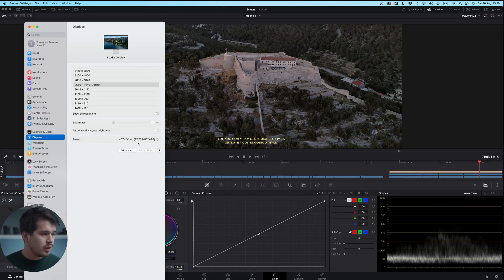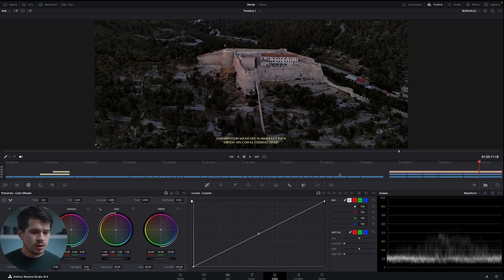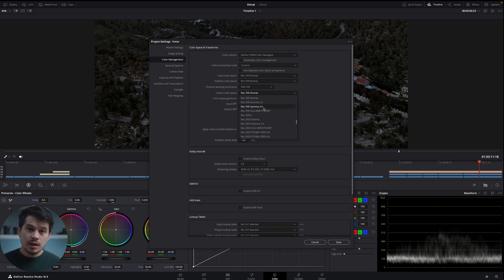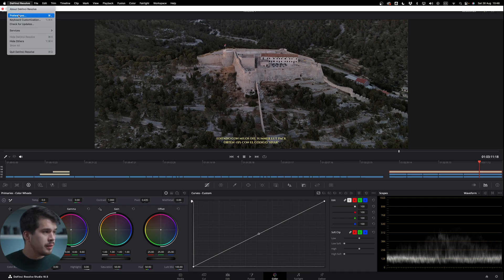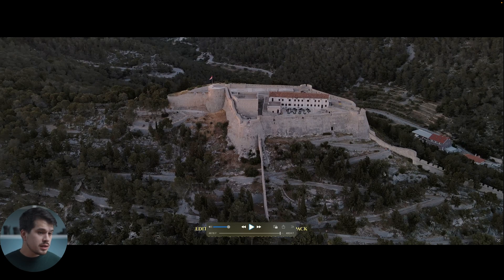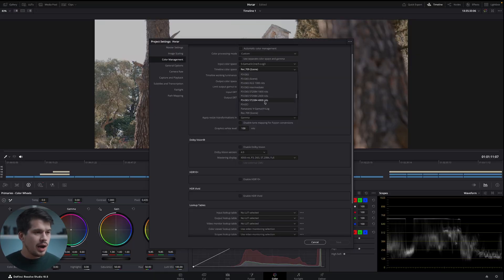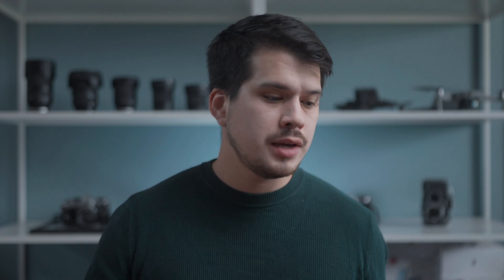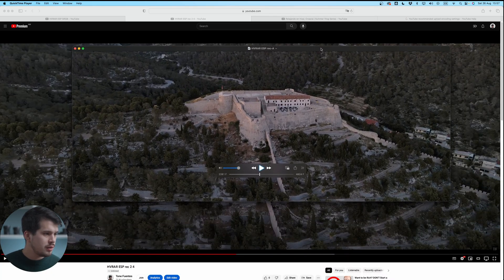How to Fix Tone Shifts When Exporting in DaVinci Resolve Tutorial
In this video, we're going to show you how to fix tone shifts when exporting in DaVinci Resolve 18.5. Toneshifts can be a challenging task, but with a few simple steps, you can fix any tone issues and get your video looking the way you want it to.

If you're exporting your videos in DaVinci Resolve, then make sure to watch this video! By following these steps, you'll be able to fix any tone shifts and get your videos looking the way you want them to.

00:00 Ever had this problem?
00:40 Color Spaces and why they're important
02:24 Monitor Settings
03:29 DaVinci Resolve Settings
07:28 Timeline & Input Color Space
09:14 YouTube Tests